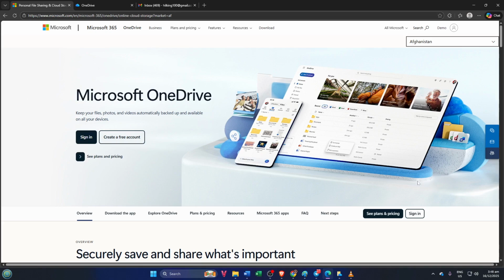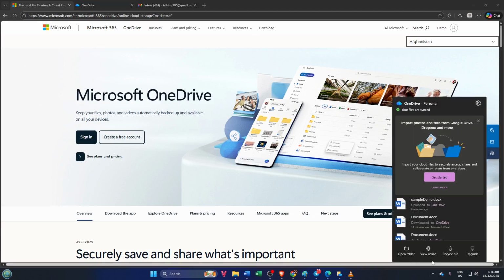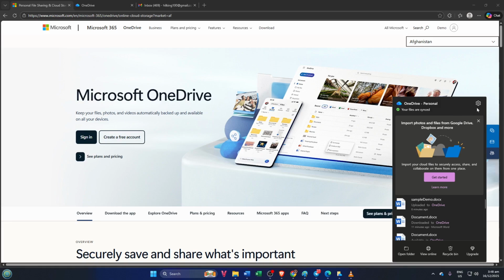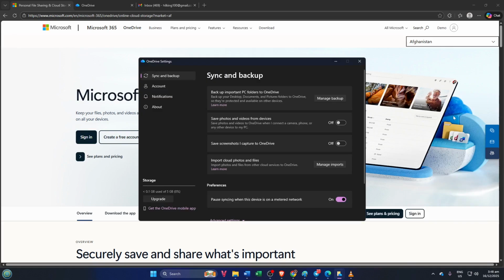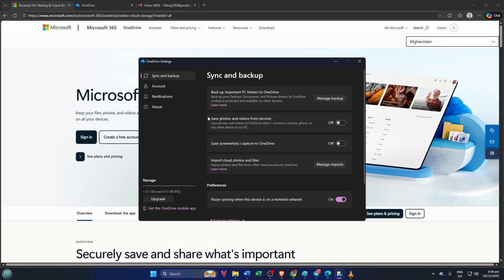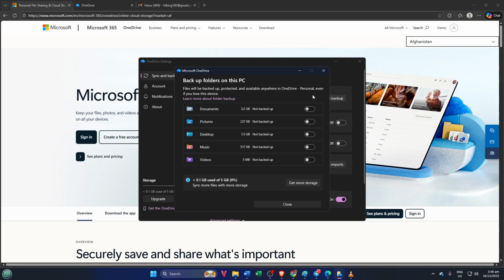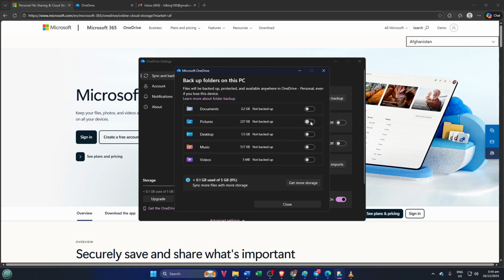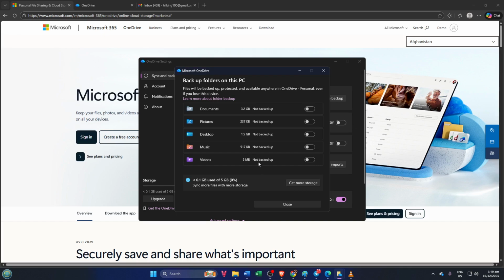How to turn off auto upload of photos to OneDrive (Reliable Way) (2026 Guide)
Learn how to stop your photos from automatically uploading to OneDrive with this step-by-step tutorial! Whether you're using Windows 10/11, Office 365, or the OneDrive mobile app, we've got you covered. In this video, we'll walk you through:

We cover all major platforms, including Outlook 365 integration, Windows Desktop, Web, and mobile apps. Follow along to regain control over your photo privacy and save cloud storage space.

Supported Platforms: Windows 10/11, OneDrive Web, iOS, Android, Office 365